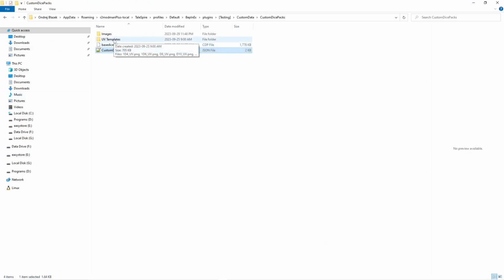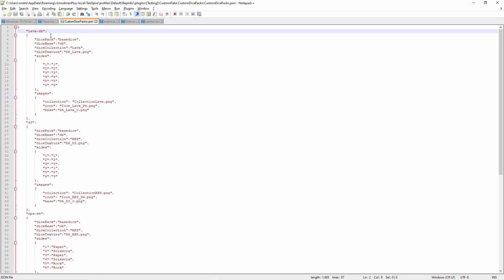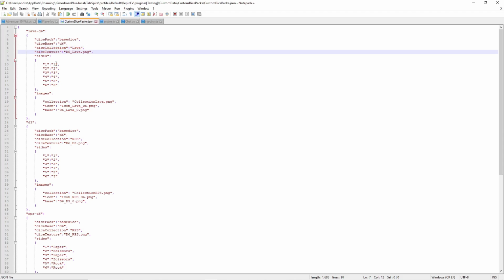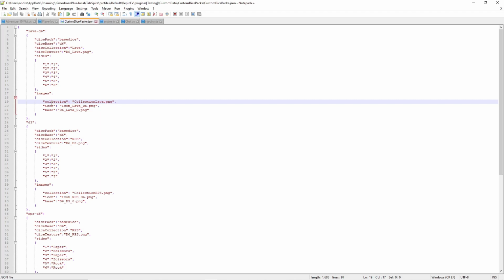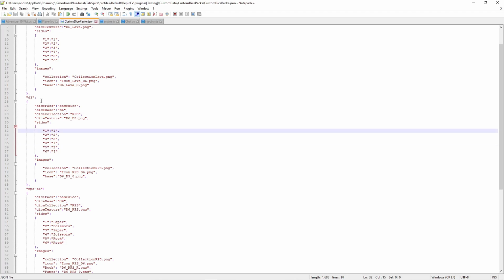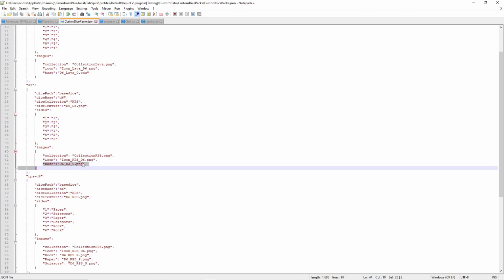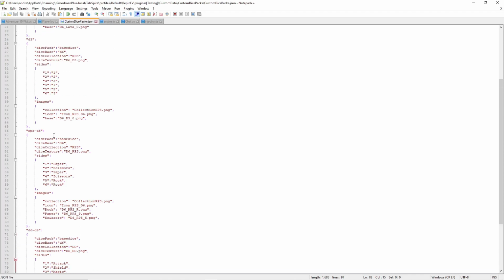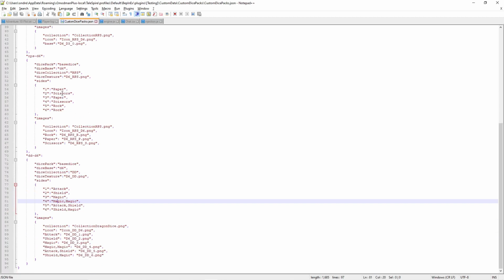Talespire - Custom Dice Pack Plugin (Configuration)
This is a video on configuring the Unofficial Talespire Custom Dice Pack Plugin.